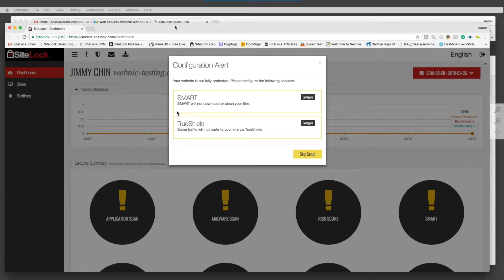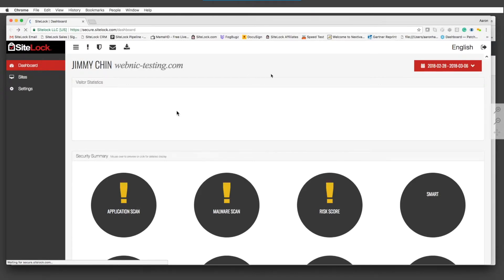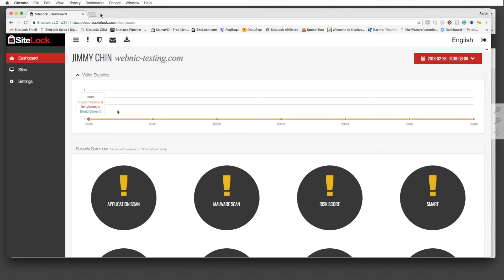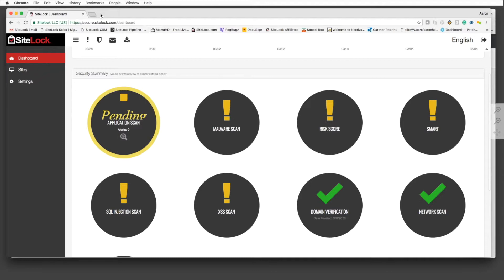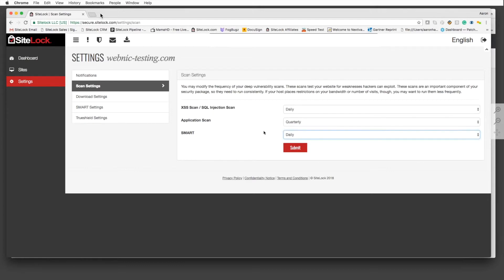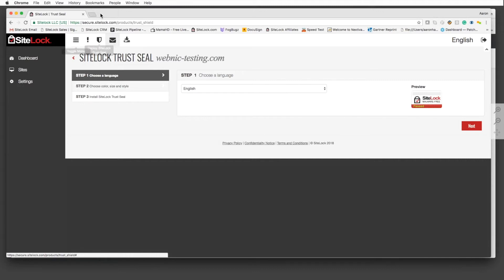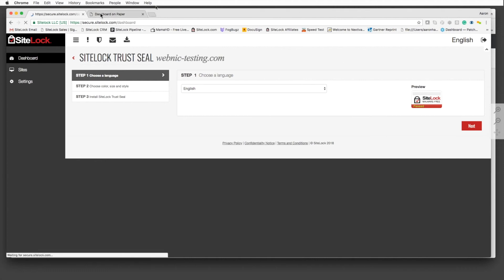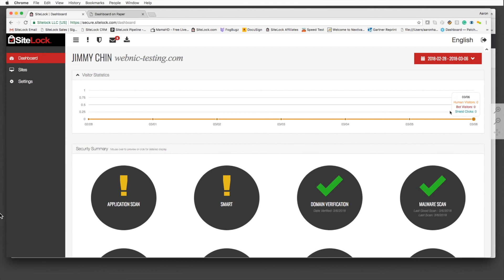[WebNIC] How to Set Up SiteLock - User Guide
In this video, Aaron Harvey,  SiteLock's Channel Development Executive explains how our resellers are able to set up SiteLock for their customers.

Interested to sign up as our reseller?